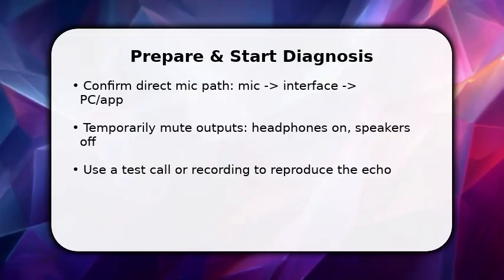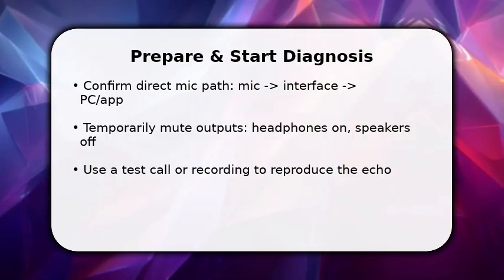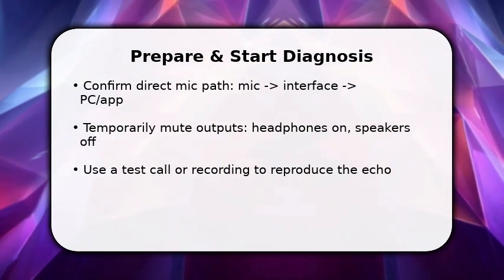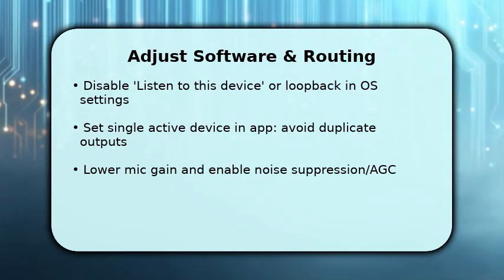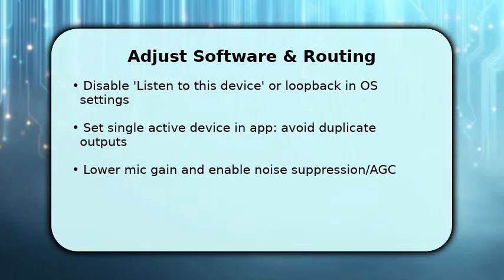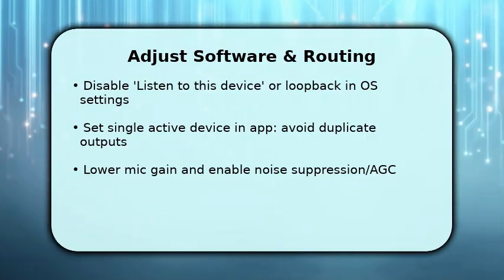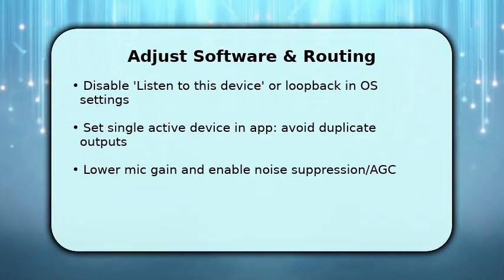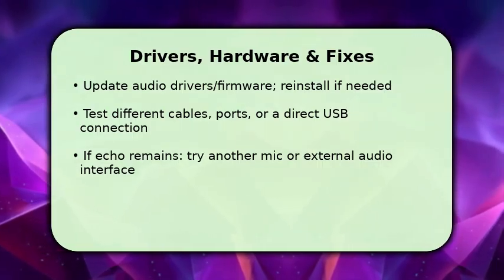How to Fix a Mic Echo - Full Guide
Discover the ultimate solution to mic echo in your recordings. This comprehensive guide covers techniques ranging from simple adjustments like room acoustics and microphone placement, through software fixes using noise reduction tools, all the way to hardware upgrades for professional results.